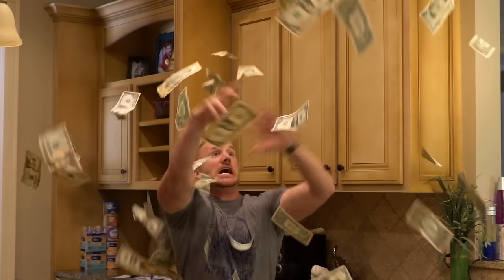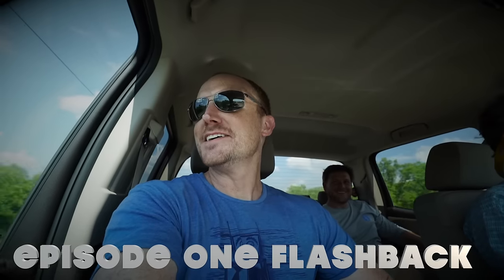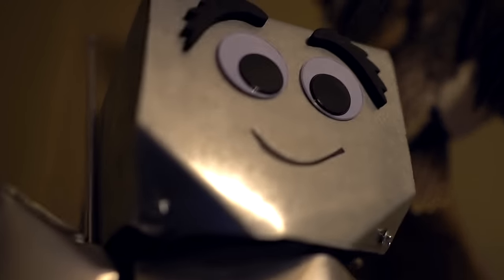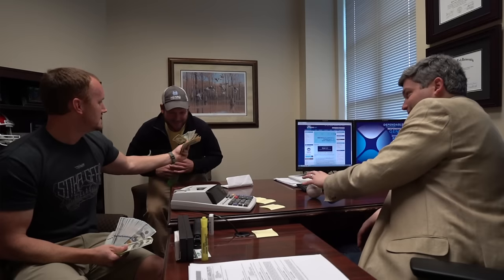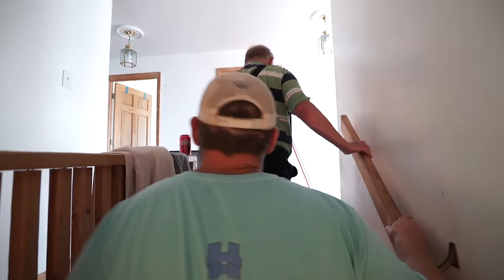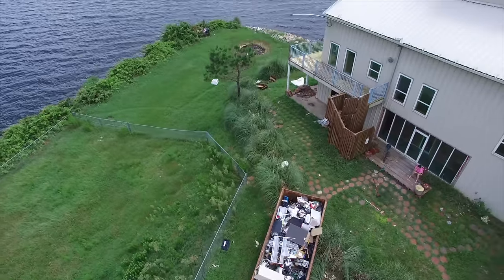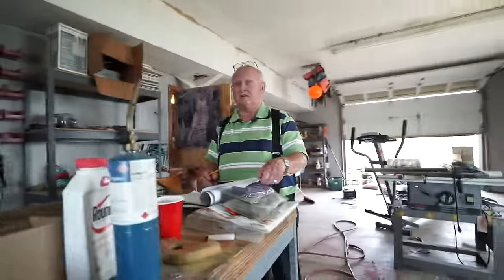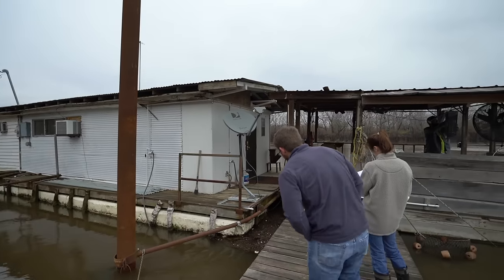Island House Episode 6: Follow The Money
The Story Of The Money.